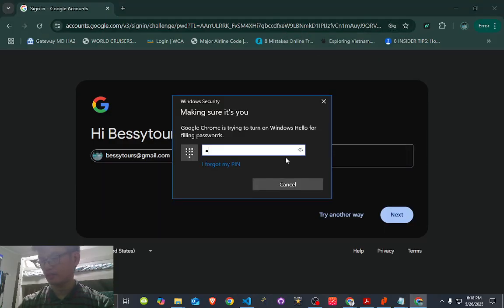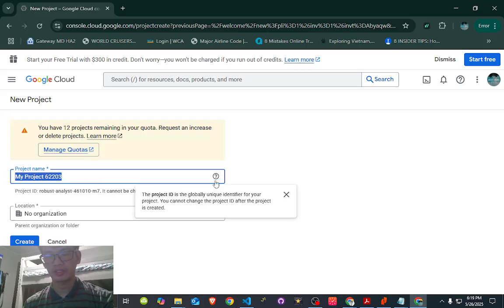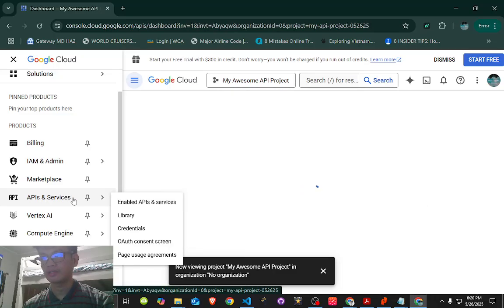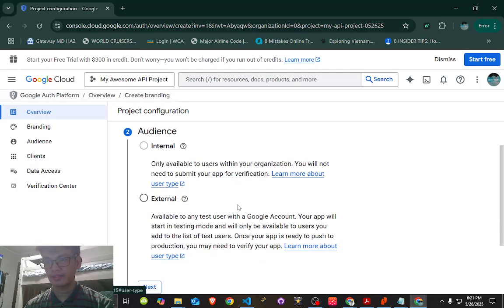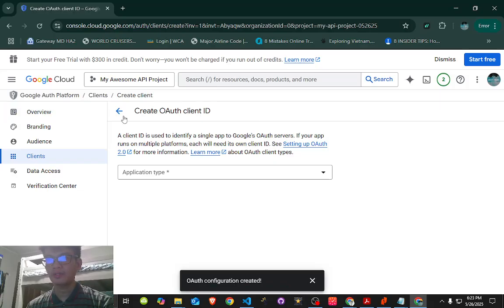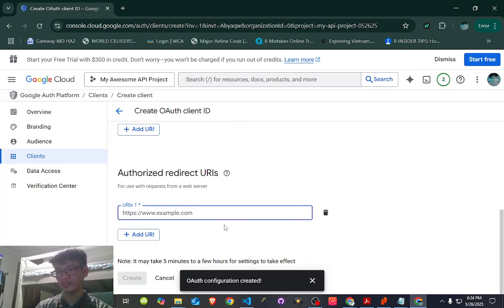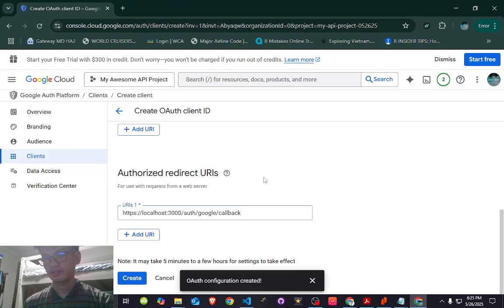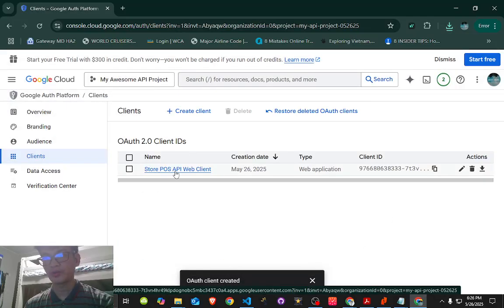How to Create OAuth 2.0 Client ID in Google Console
This is a video demonstrating how to create OAuth 2.0 Client ID in Google Console. This improves user experience by simplifying the login and permissions process for my apps.